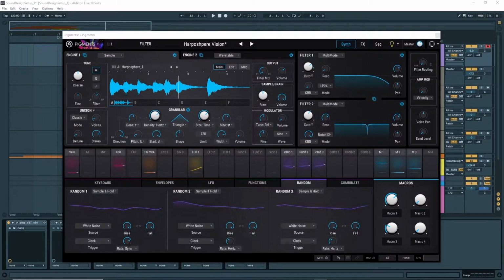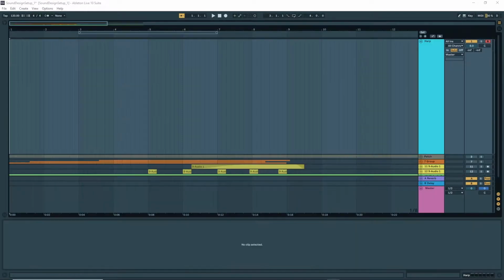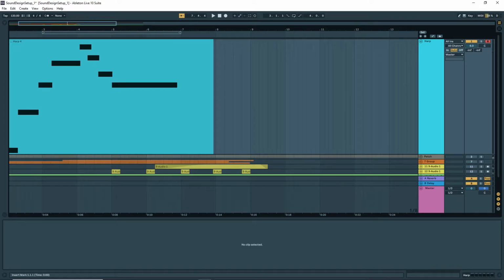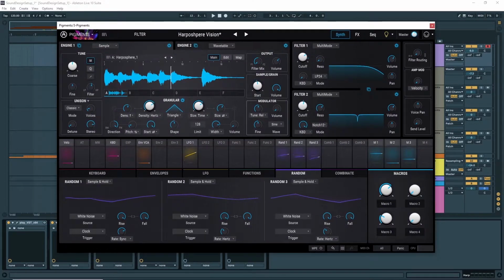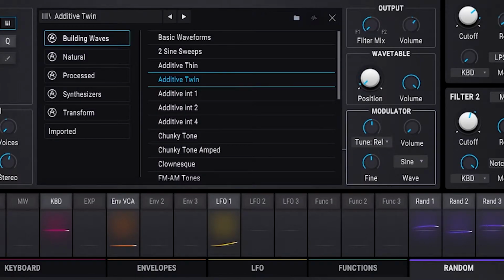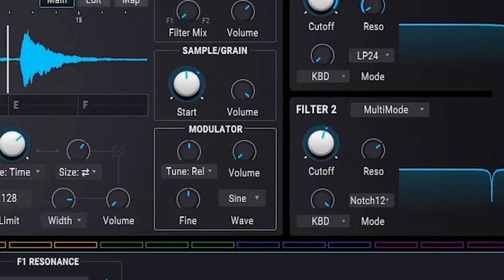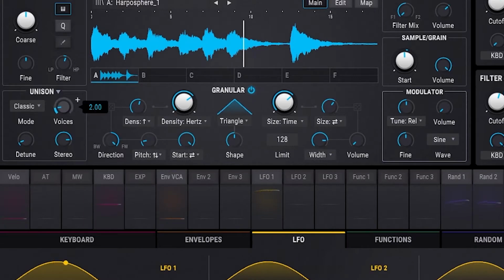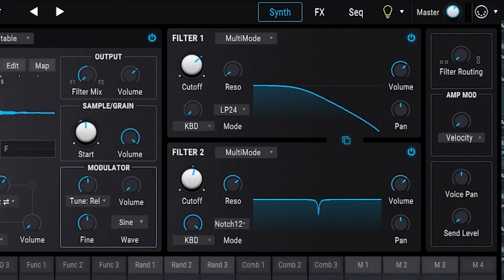How to Sound Design: Ambient Soundscapes w/ Arturia Pigments 2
Quick walkthrough of how I used Arturia Piments 2 to design a soundscape. Feel free to drop any questions below :)

Video inspired by Venus Theory
Visual: Life Beyond II: The Museum of Alien Life